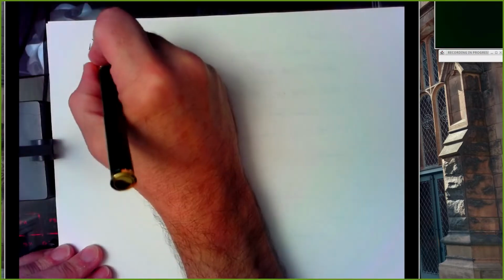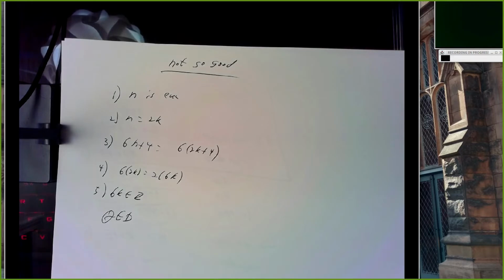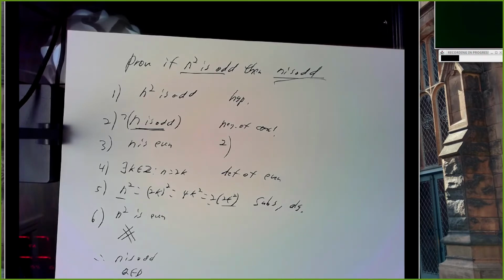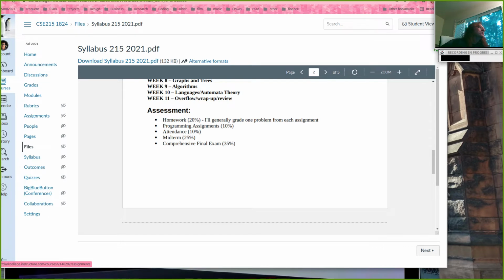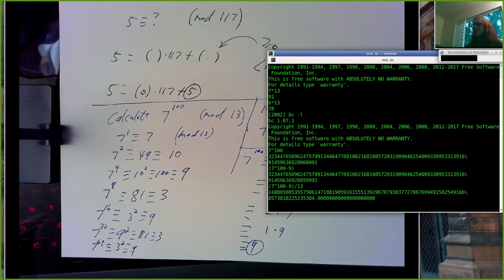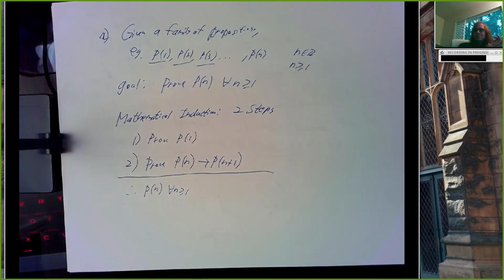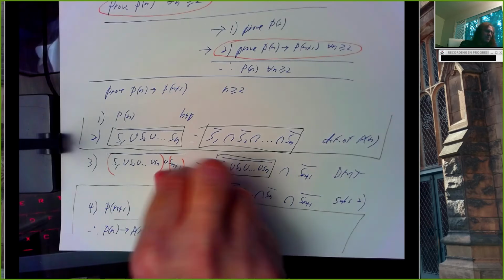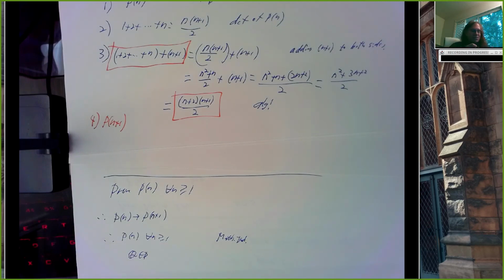CSE215 20211025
00:03 homework 4
29:02 midterm
49:56 mathematical induction
1:11:03 sums of integers